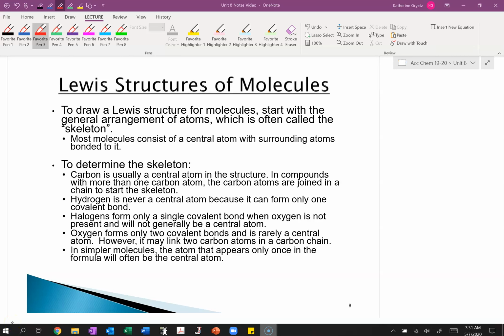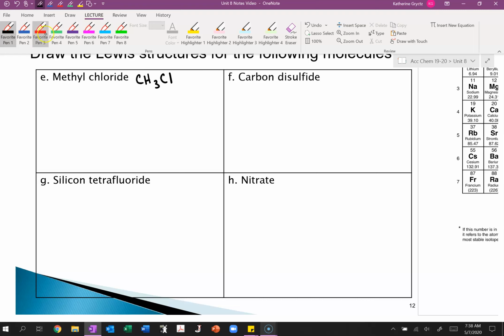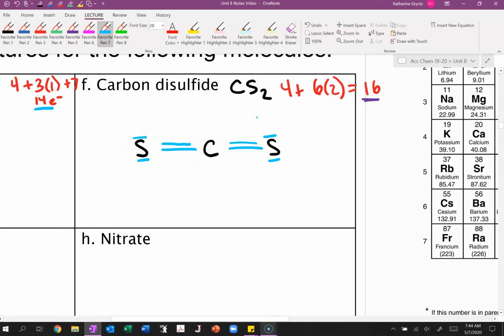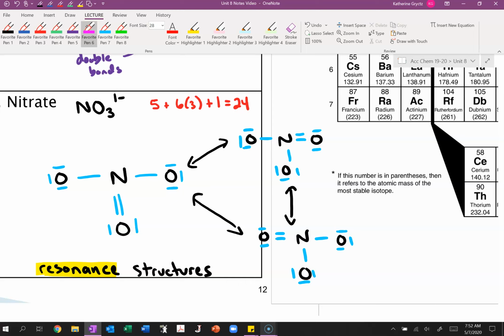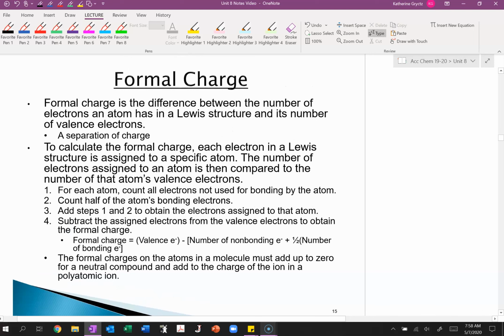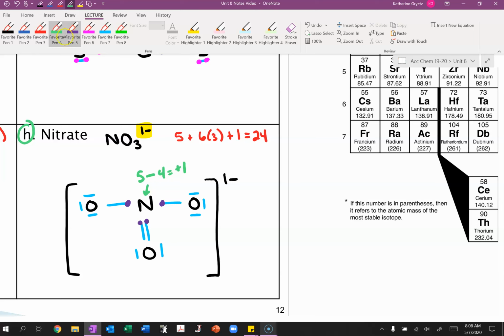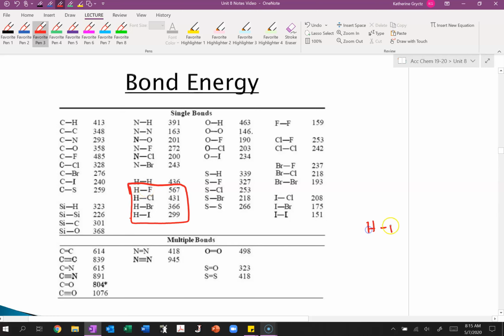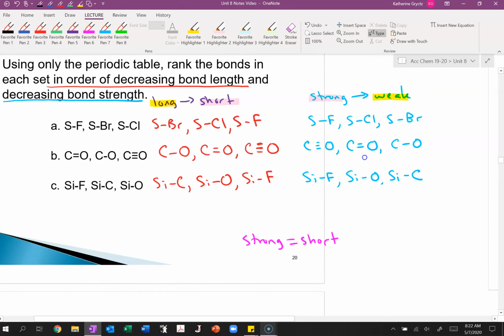Lewis Structures Part 2